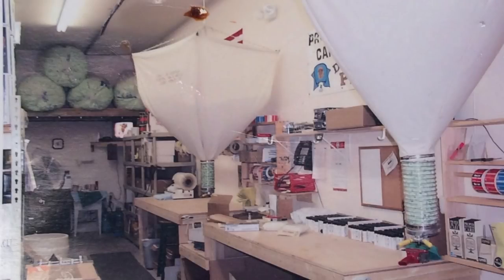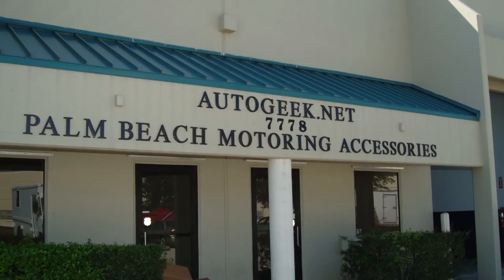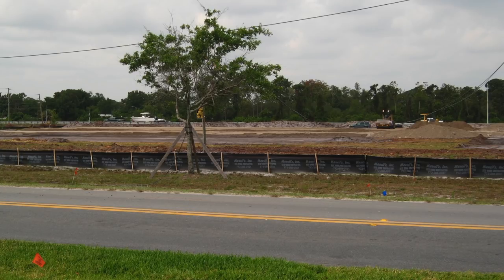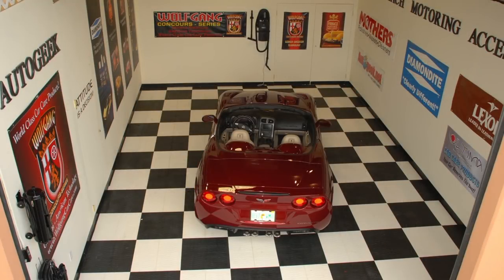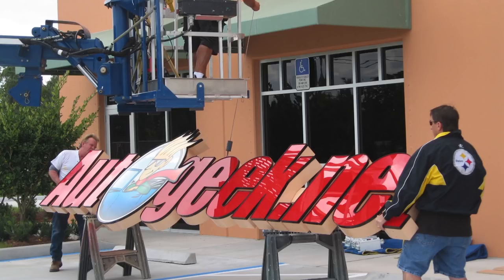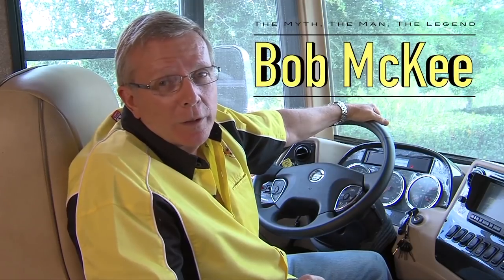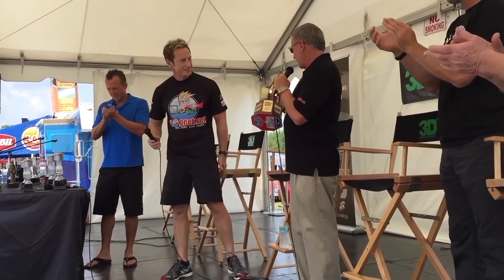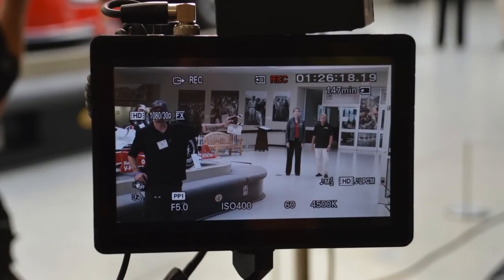Autogeek's Surprise Tribute to Bob McKee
In 2016 Bob McKee, the founder and creator of Autogeek, sold the company to Vision Investments.  Bob sold everything except McKee's 37, McKee's RV, and the property.